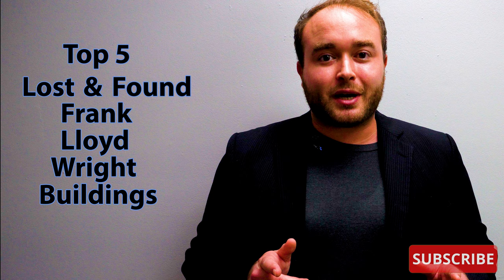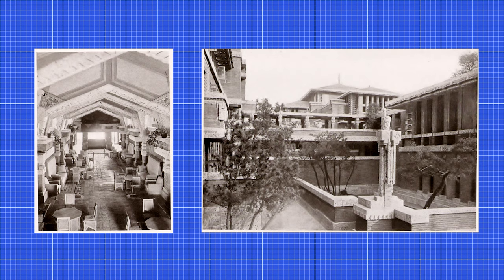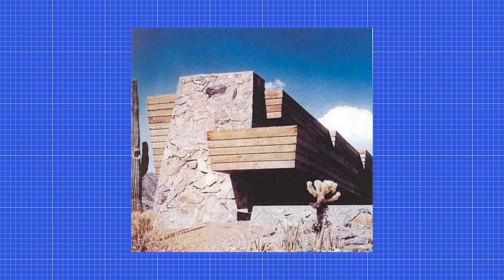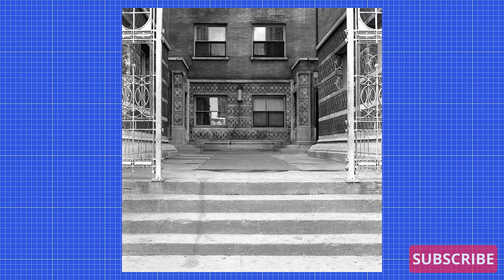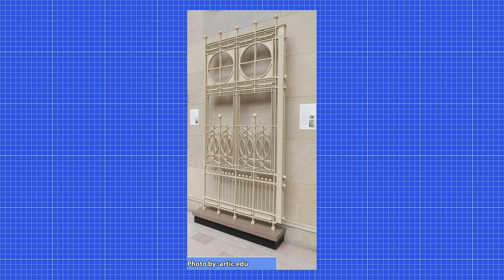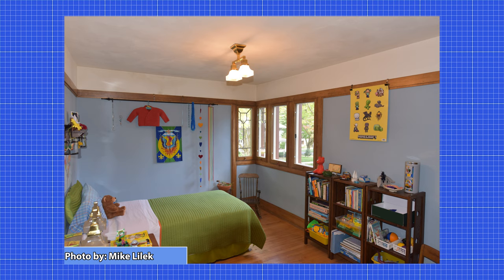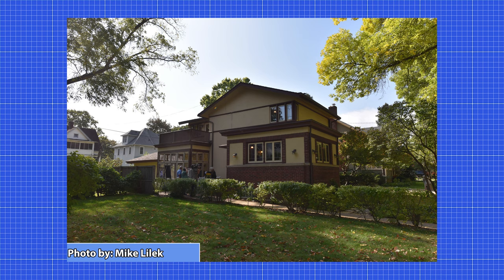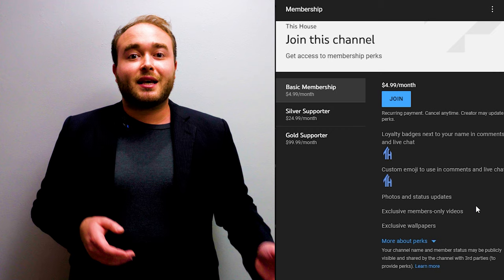What Happened to These Frank Lloyd Wright Buildings?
Frank Lloyd Wright designed over 1,000 buildings, but not all of them remain.  Find out what happened to the lost buildings of Frank Lloyd Wright.

Chapters:
Intro 0:00
Who Was Frank Lloyd Wright 0:12
5. Imperial Hotel  0:40
4. Rose Pauson House 1:24
3. Francis Apartments 2:03
2. Oscar Steffens House 2:43
1. Lost & Found 3:27
Outro 4:38

Music licensed through Storyblocks.